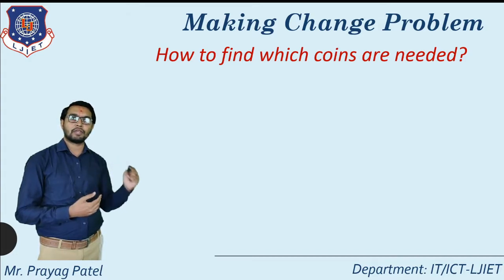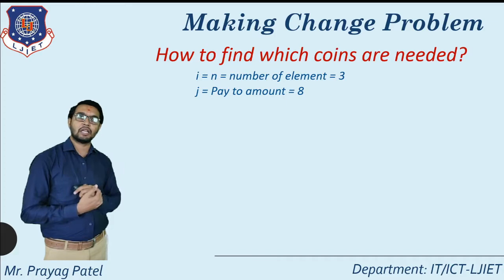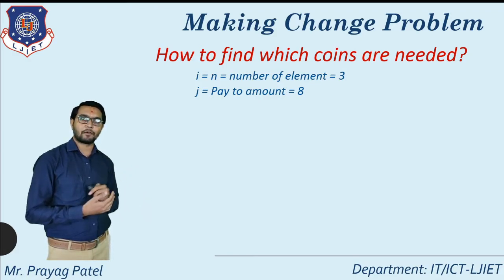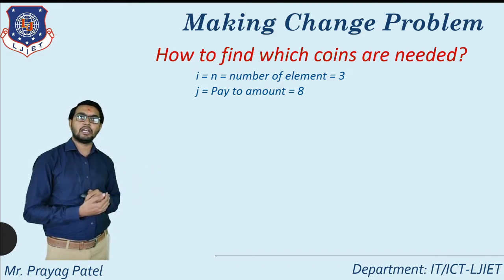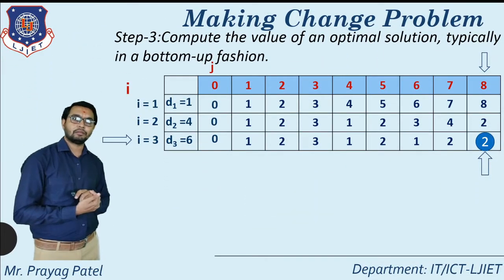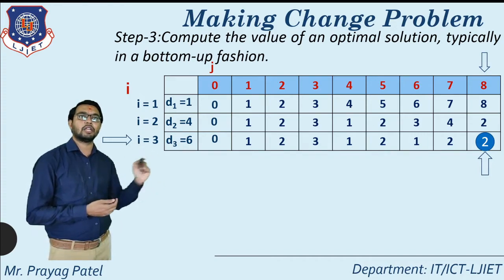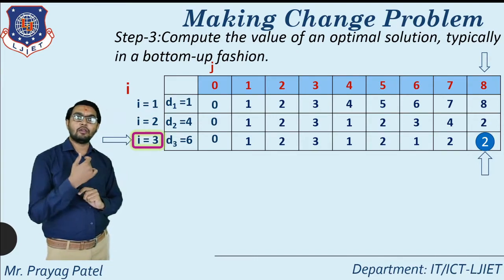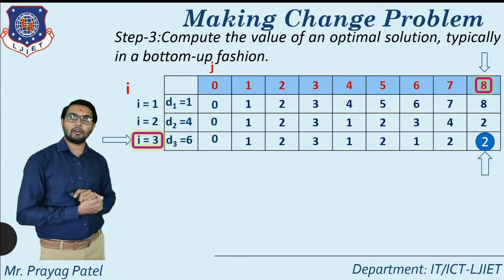Lec-32_Making Change Problem Part-2 | Analysis and Design of Algorithms | IT/ICT Engineering